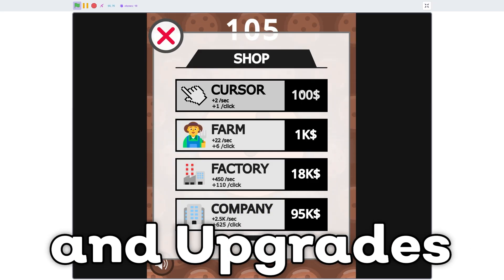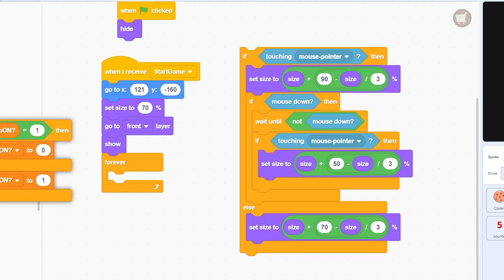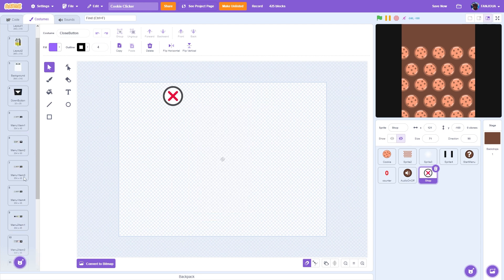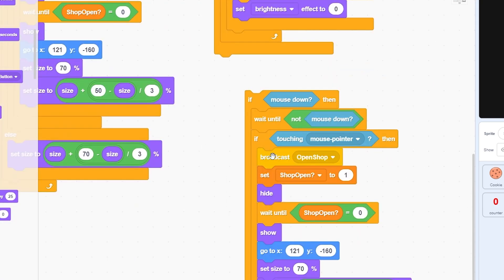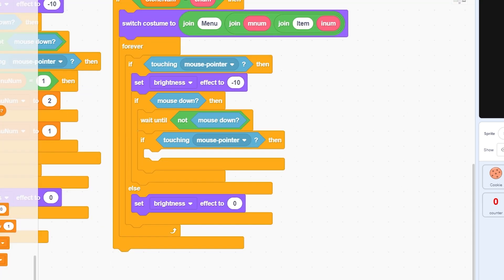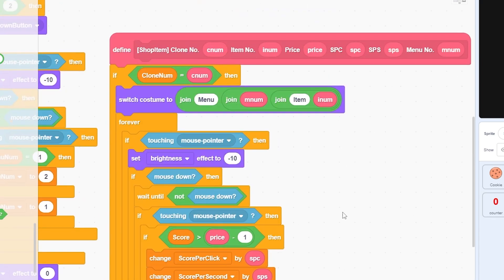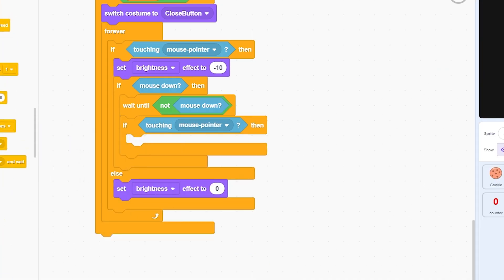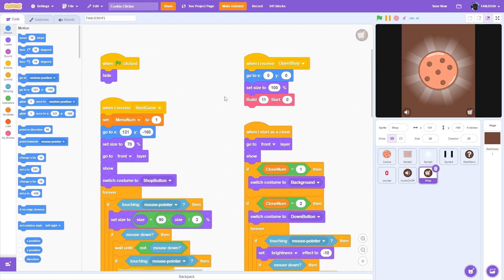How to make Cookie Clicker Game in Scratch (Part 4 - Shop & Upgrades)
In this video, I'll show you how to make a clicker game. In this part of the series, we'll be making the shop with upgrades. Keep Watching!

▶️ Social Links!

⏱️Timestamps/Video Chapters⏱️
0:00 Introduction